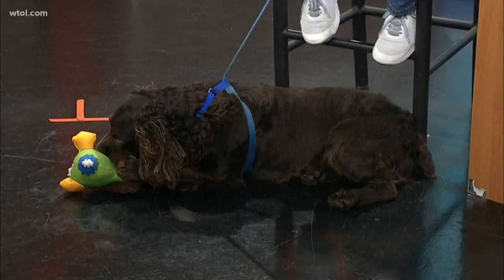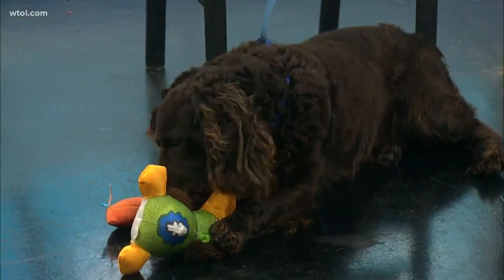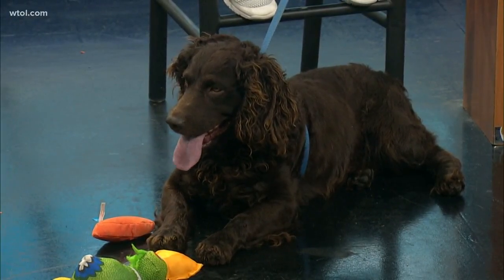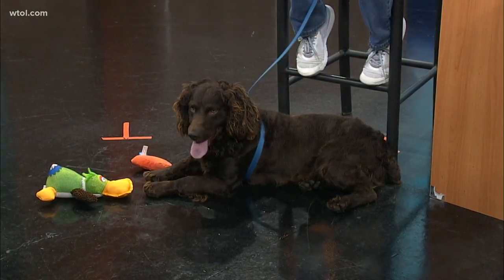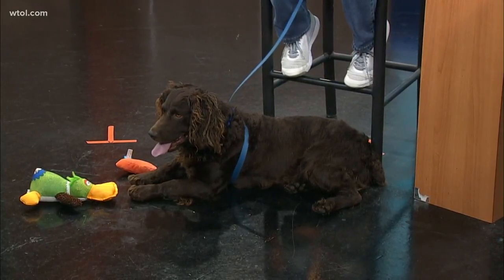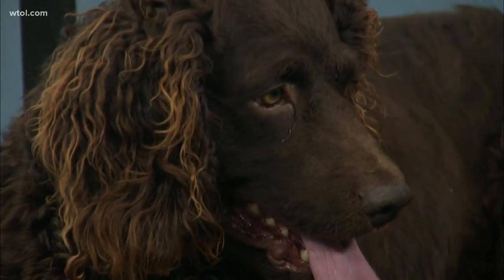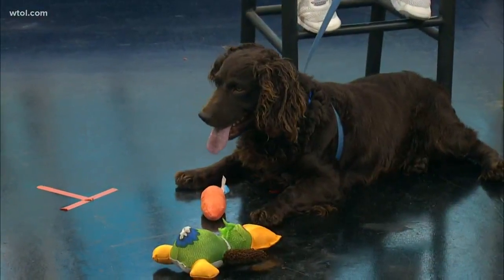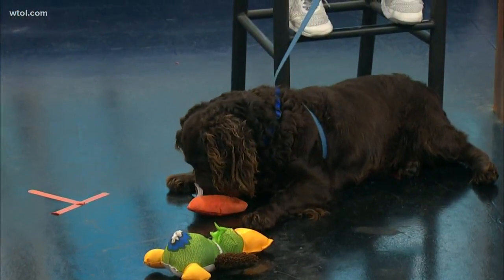FidoFriday: Beau from the Toledo Area Humane Society is looking for furever family | Your Day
Beau is from Mississippi, but is looking for a forever home here in Ohio! Adopt him now at Toledo Area Humane Society.